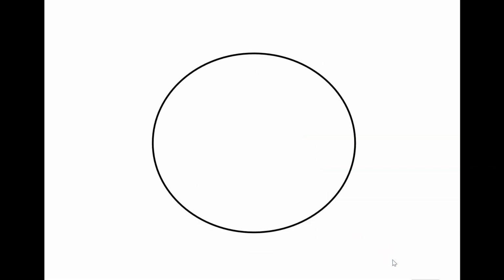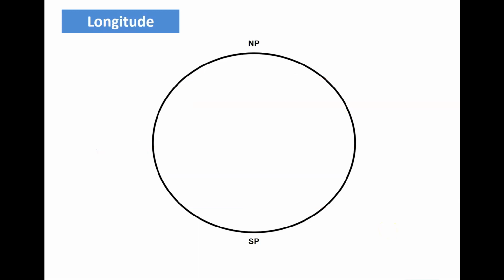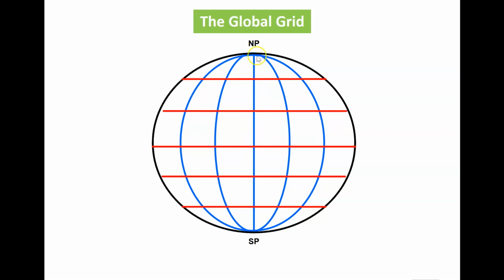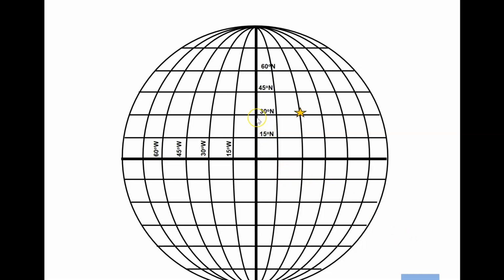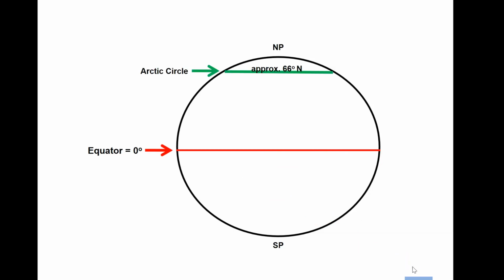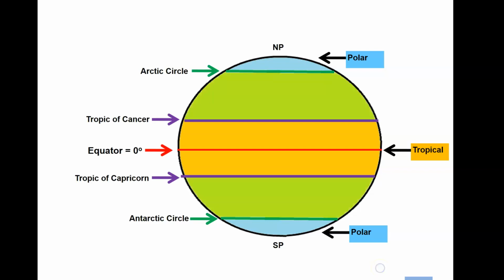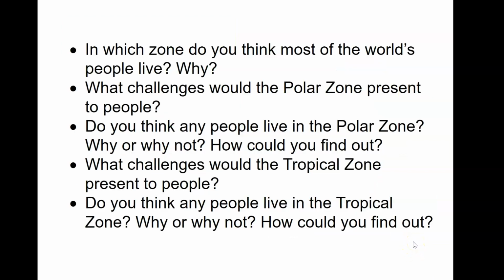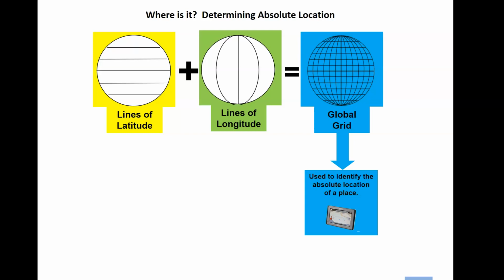The Global Grid Presentation